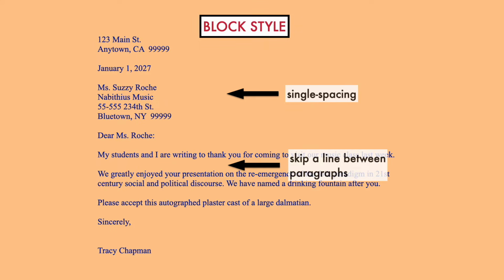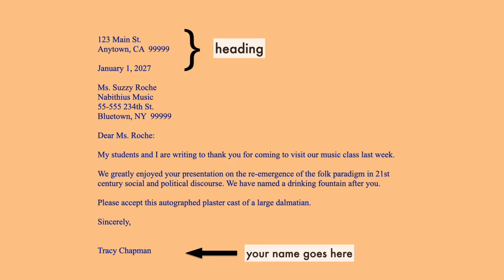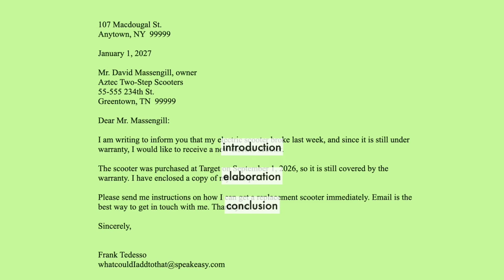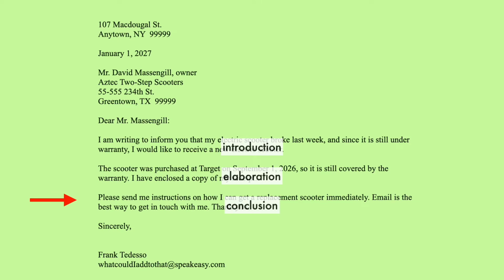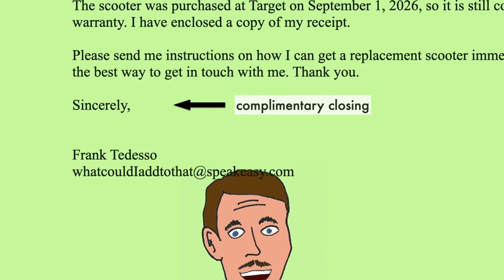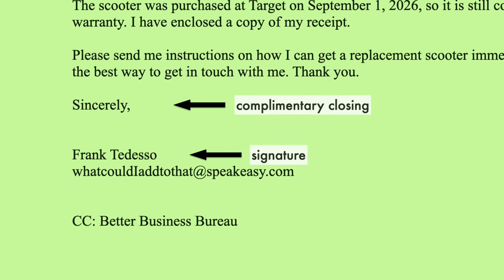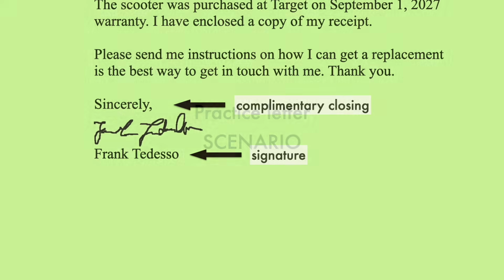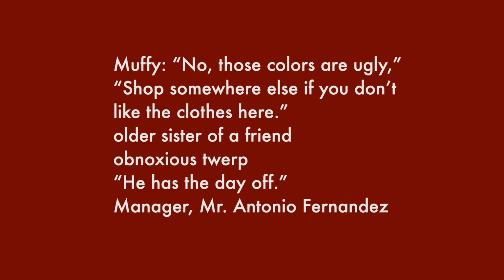How to write a GREAT business letter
Learn how to write a business letter. Watching this video, you will learn how to format and organize your business letter. More importantly, you will then possess one more useful tool for making yourself heard in this crazy, unfair, and contentious world. Learn to resolve conflict in a way that is advantageous to you. Don't get mad, get empowered.

0:00  - Intro
0:07  - block style
0:13  - line spacing
0:25  - heading
0:43  - inside adddess
0:54  - salutation
1:22  - honorific
1:30  - colon, not comma
1:41  - body
1:51  - first paragraph
2:04  - second paragraph
2:24  - third paragraph
3:10  - complimentary closing
3:52 -  signature
3:43  - carbon copy
3:58 - font
4:16  - print and sign in ink
4:27  - assignment
4:48  - "Muffy" scenario
5:37 -  organization
6:01 -  conclusion